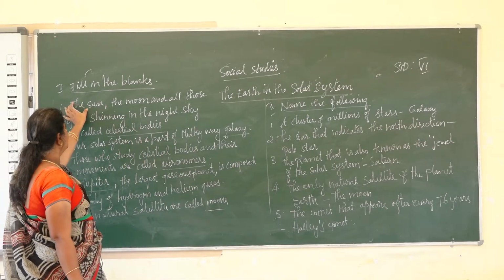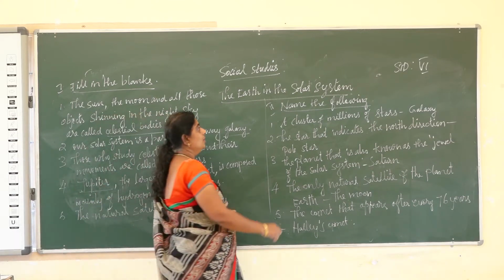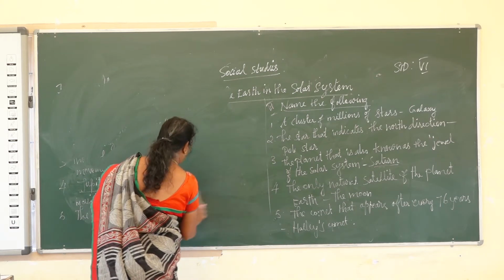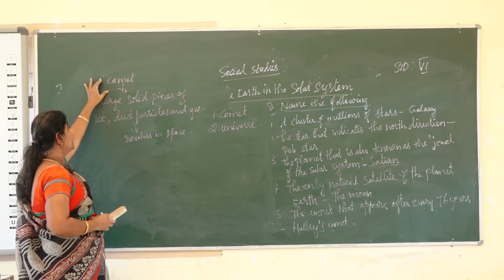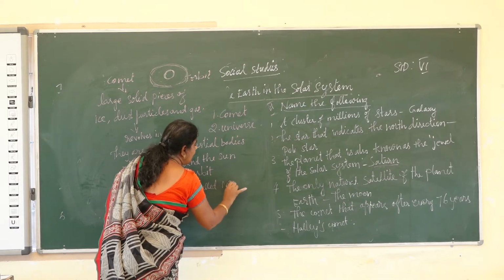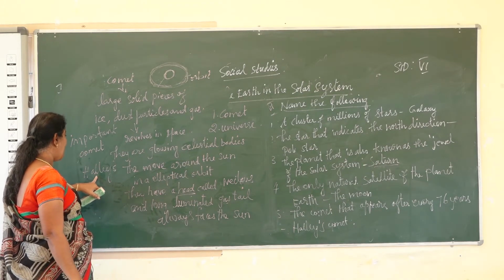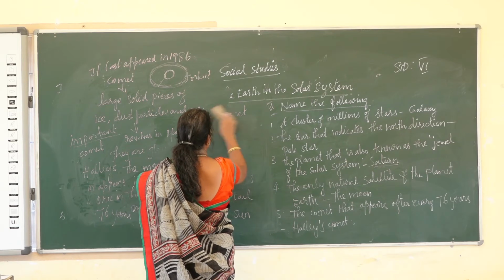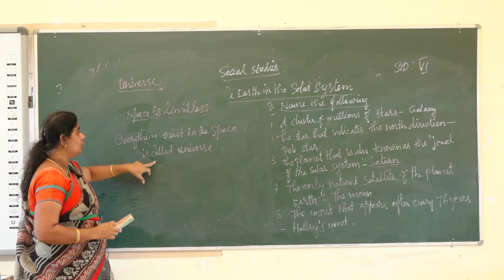VI STANDARD SOCIAL -Day 5- Earth In The Solar System( COMETS & UNIVERSE)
Syllabus: CBSE
Class : VI
Subject: Social
Topic: Earth In The Solar System( COMETS & UNIVERSE)

Tirunelveli-627011
Phone no- 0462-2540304 / 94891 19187